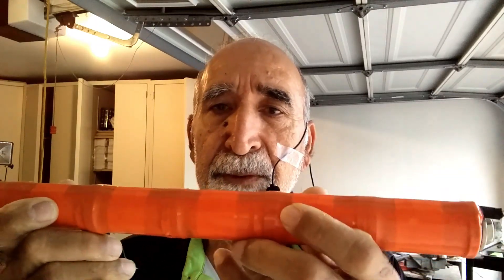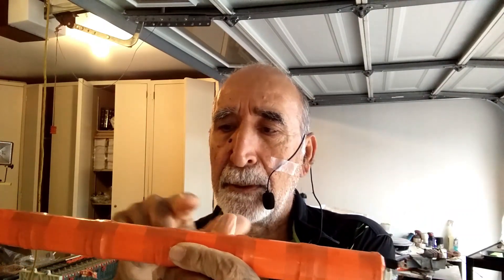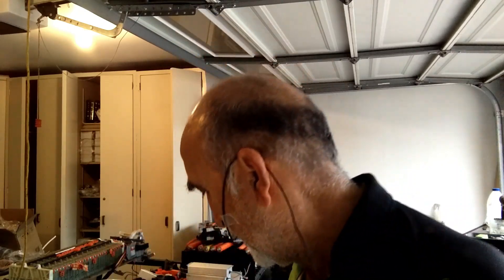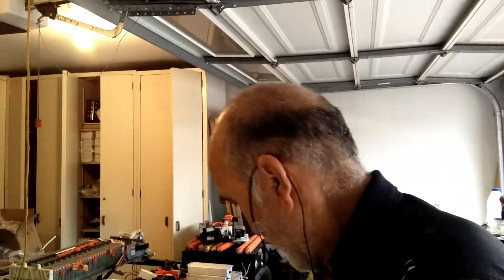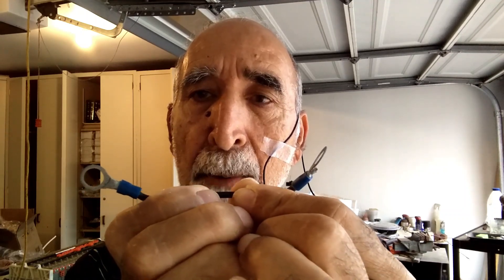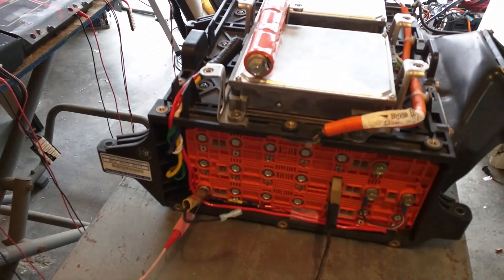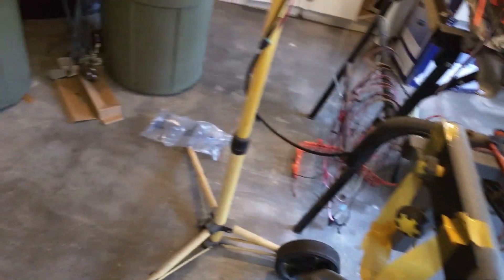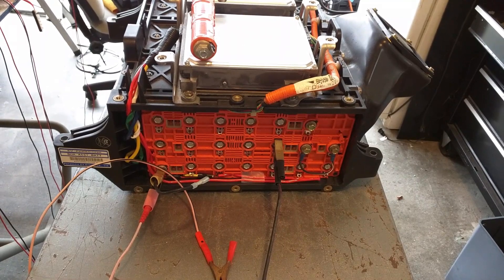Honda Hybrid Battery Packs - How to Recondition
A vodeo by Venice Hybrid Tech, describing the procedure about how to recondition a hybrid battery of a Honda Hybrid Battery Pack..